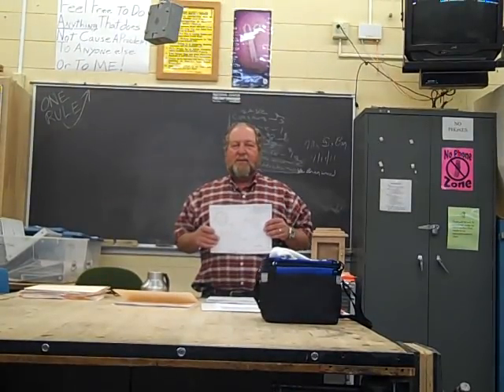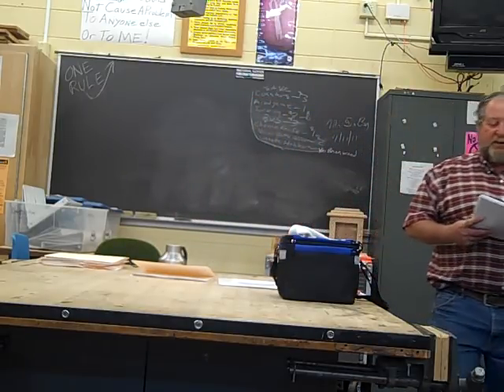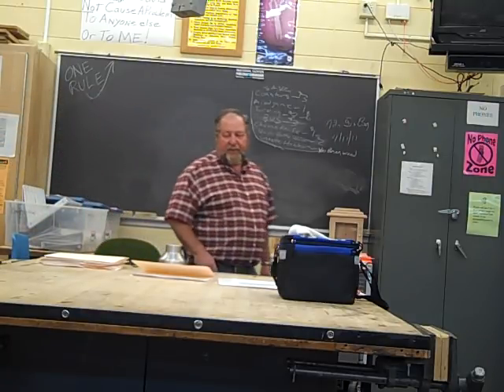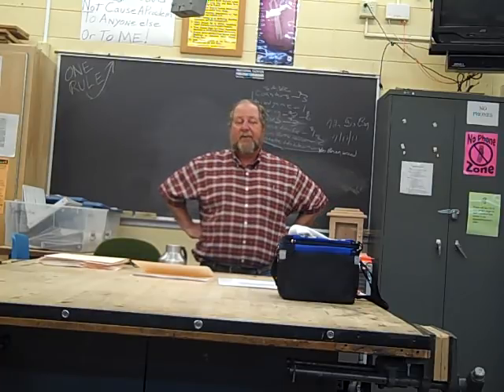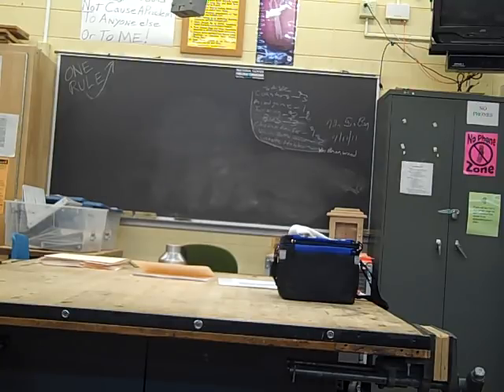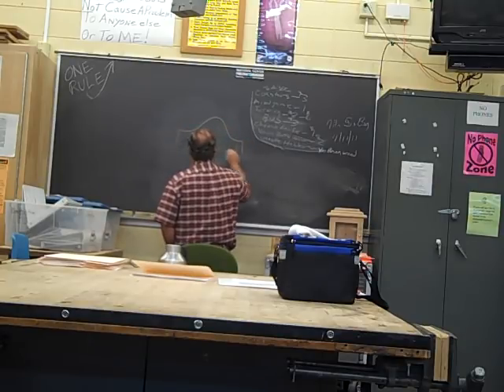Clock Step 1 Clock plan and bill of material part 2